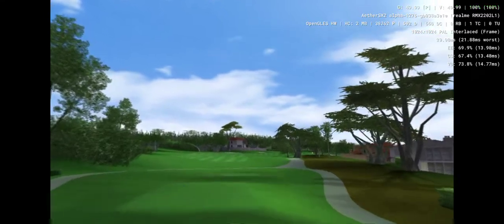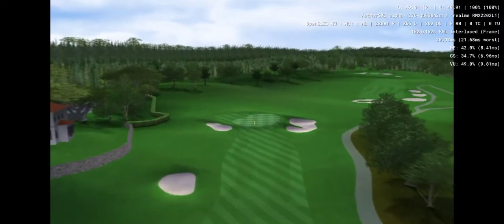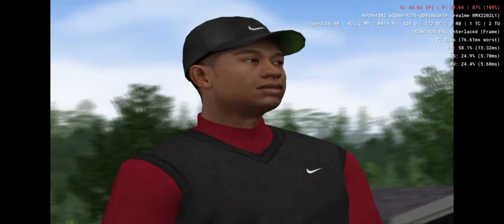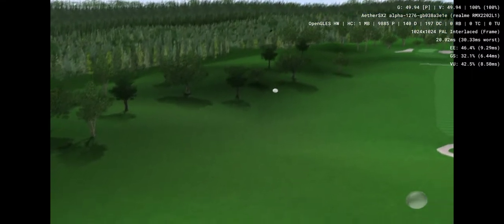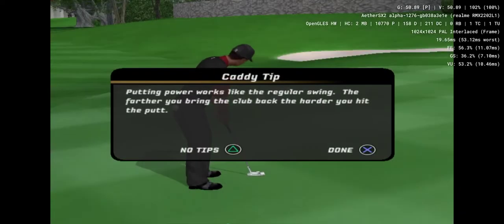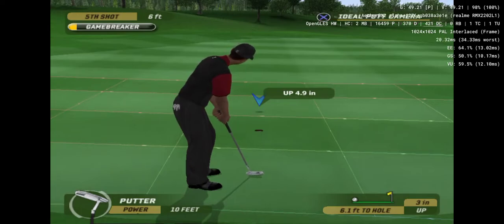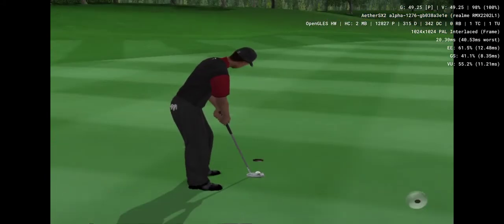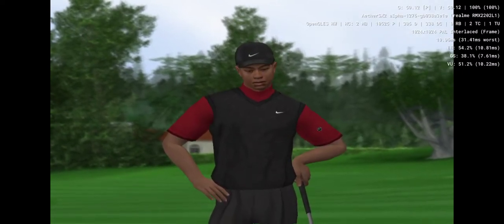Tiger Woods PGA Tour Golf '06 - Aethersx2 Android PS2 Emulator SD888 Realme GT